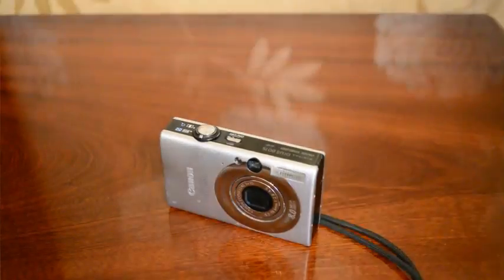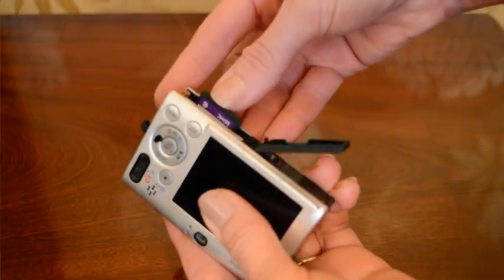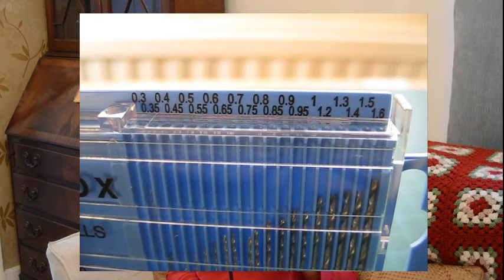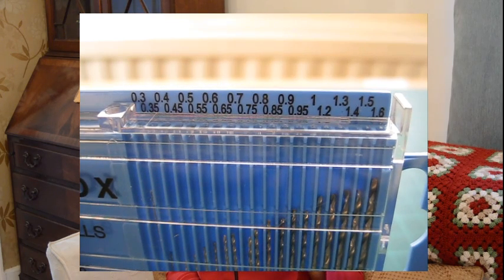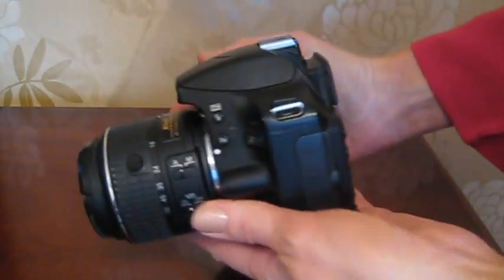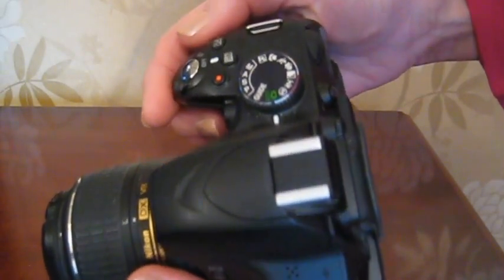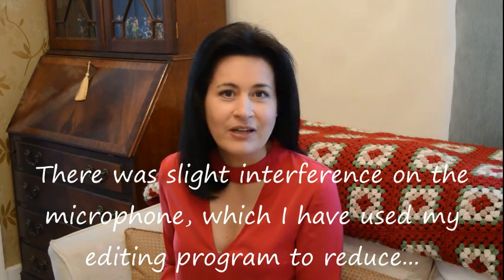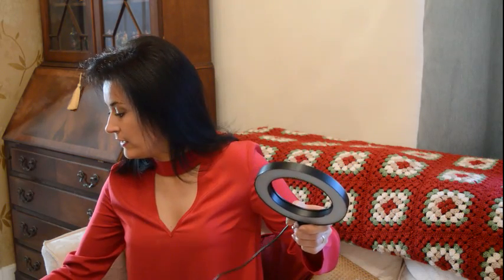Julie's Vlog #3 - Lights, Camera, Action!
One of my goals for 2019 is to improve the quality of my YouTube videos, so I have invested in a new microphone and a ring light, and I invite you to test them out with me!